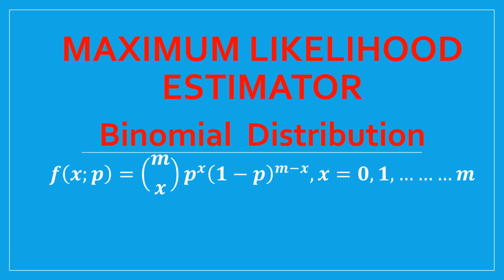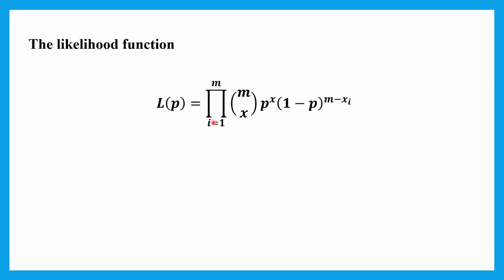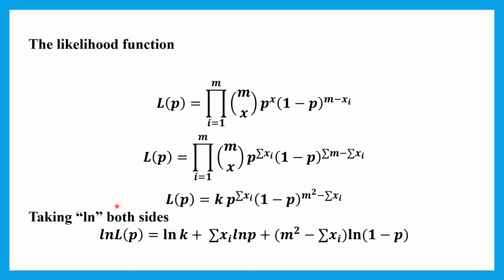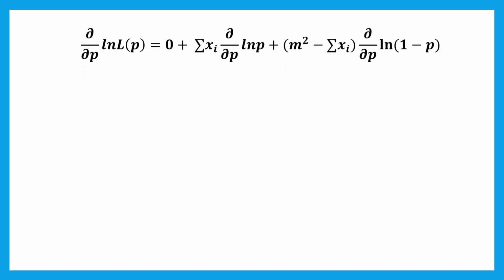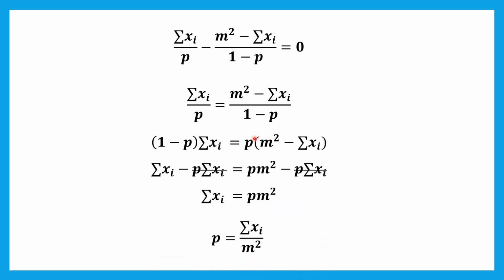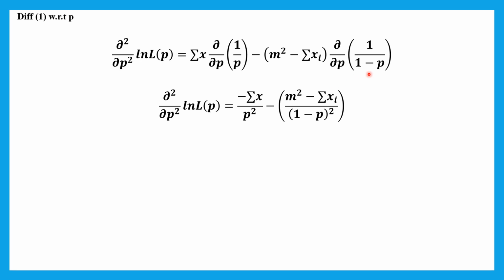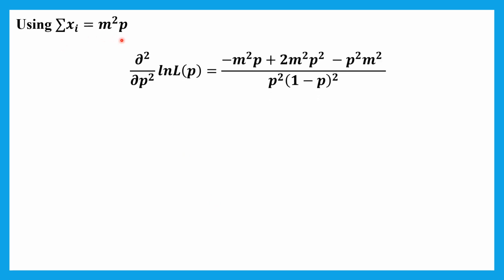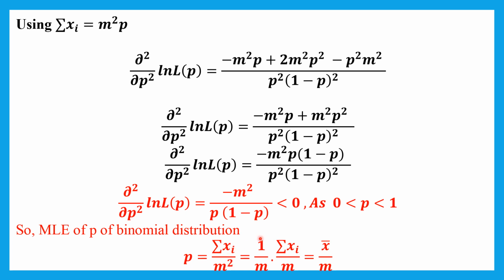Maximum likelihood estimator (mle) of binomial Distribution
in this lecture the maximum likelihood estimator for the parameter pmof binomial distribution using maximum likelihood principal has been found